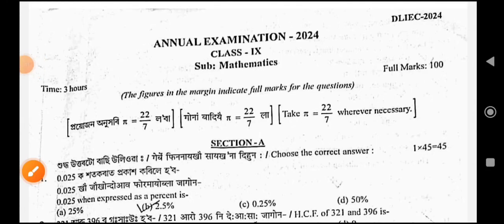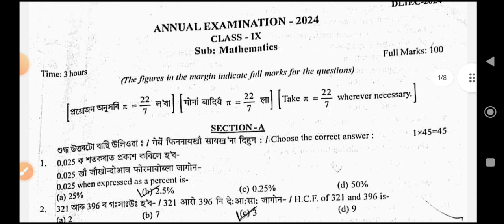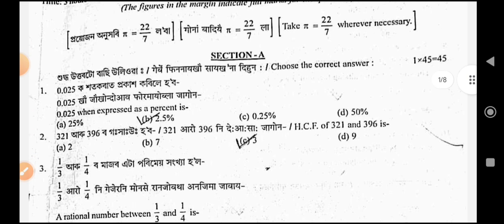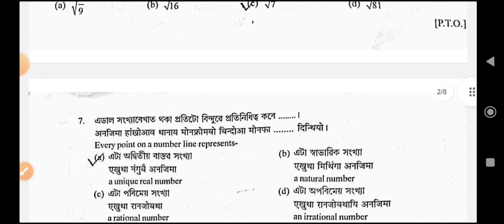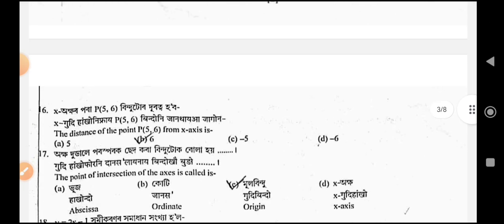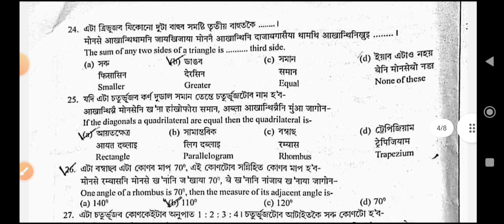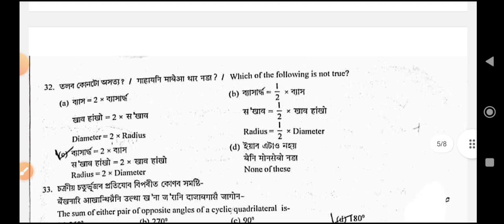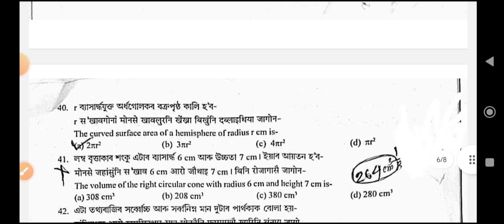SEBA Class IX|Annual Examination 2024|General Mathematics question paper with solved MCQs|Maths 9